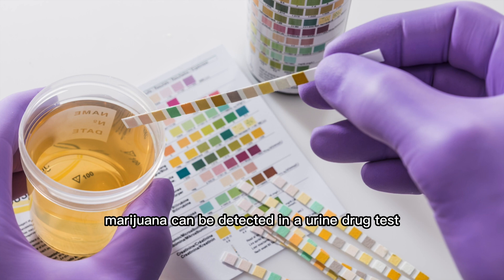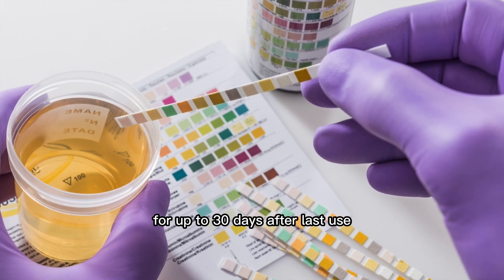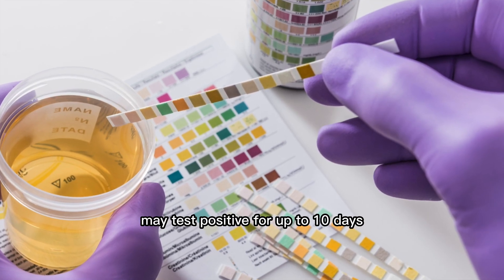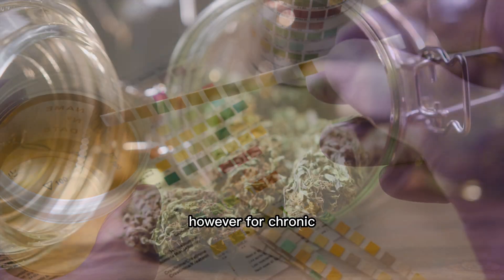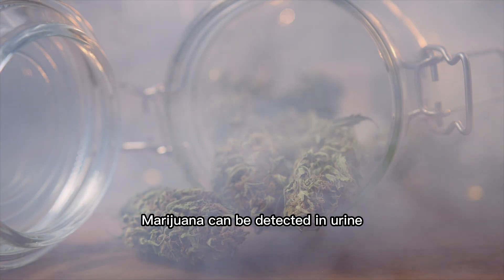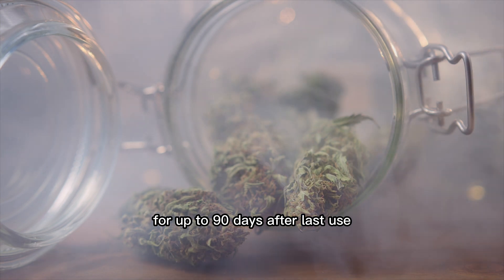How Long Marijuana Can Be Detected in Urine?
Detecting marijuana in urine depends on frequency, potency, metabolism, and test sensitivity. Heavy users can test positive for up to 30 days, while chronic users can test positive for up to 90 days. Stay informed and plan ahead.